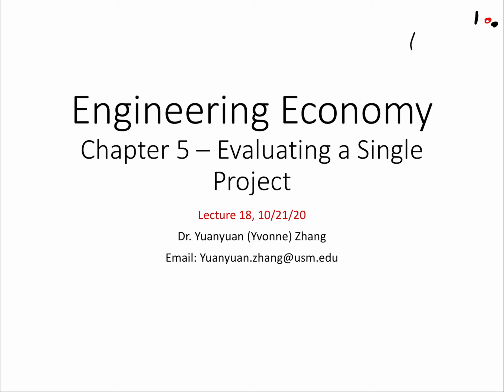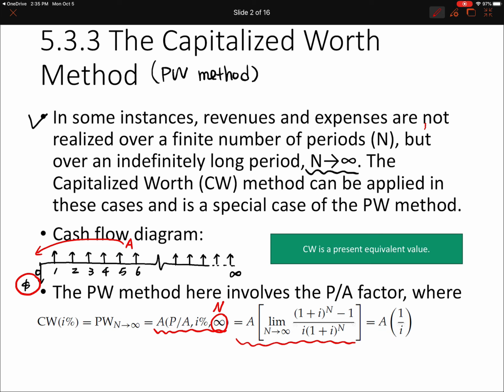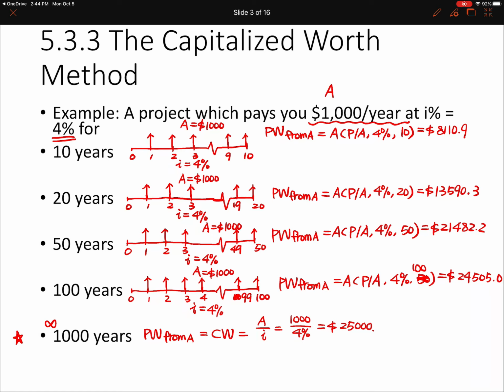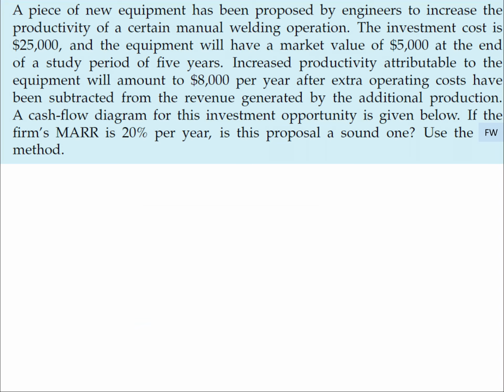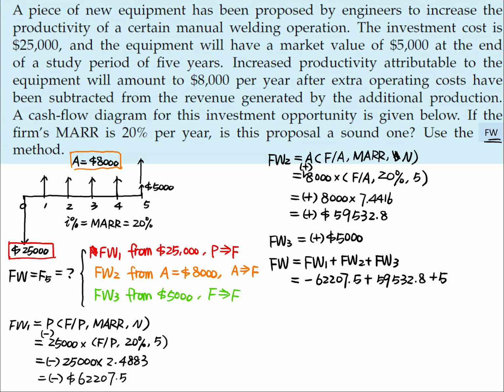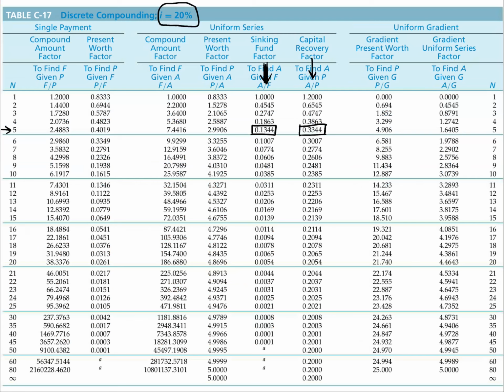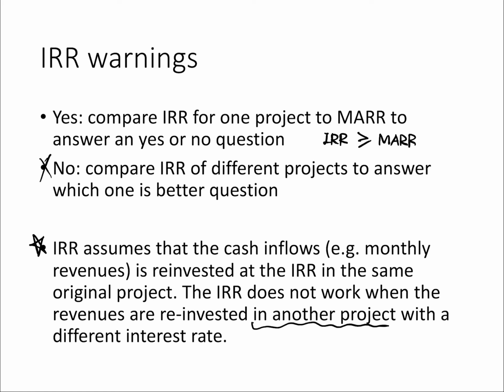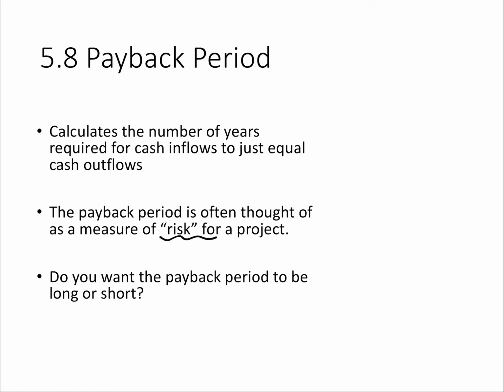AEC390_2020_Lec18